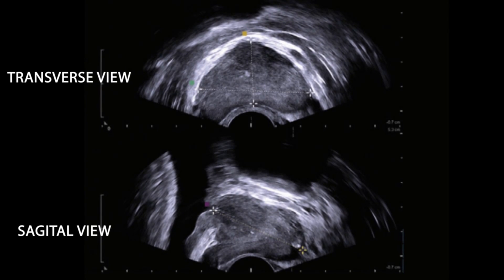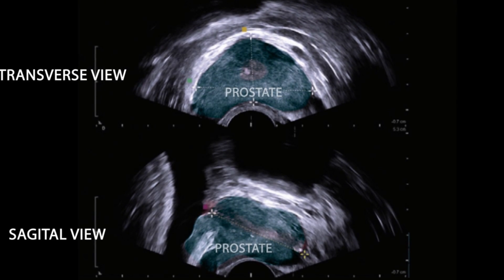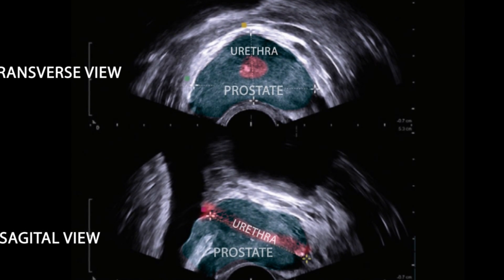What is a Prostate Biopsy?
Dr. Daniel Reznicek discusses why a prostate biopsy is performed and what to expect from the procedure.

A prostate biopsy may be recommended to you by a urologist to examine for prostate cancer as it is the only test that gives an accurate diagnosis. Other tests may indicate prostate cancer, but only a biopsy can confirm if it is present.

The biopsy will be performed by a urologist in our surgery center and the entire procedure generally takes less than 10 minutes.  An ultrasound probe is used to help identify the prostate and administer local anesthetic for pain control. This is inserted into the rectum.  The urologist will then use a very small needle to take tissue samples of the prostate. These will then be analyzed by a pathologist to determine if there are any cancer cells.